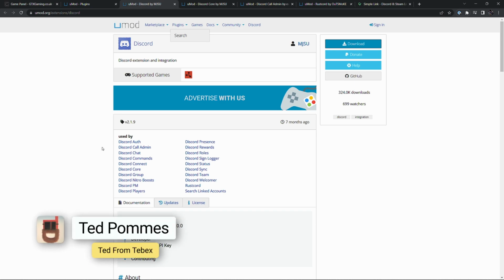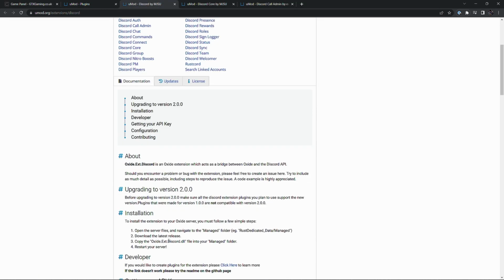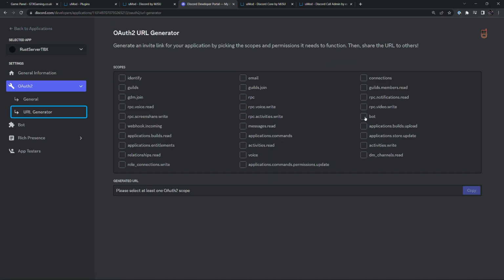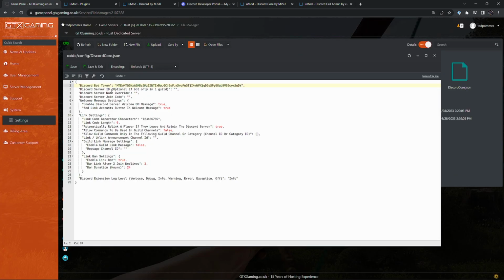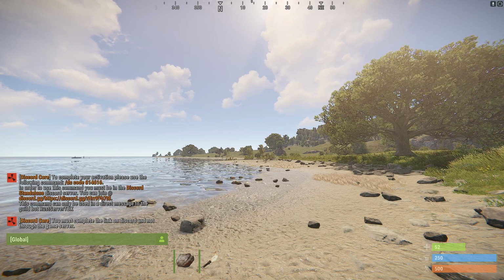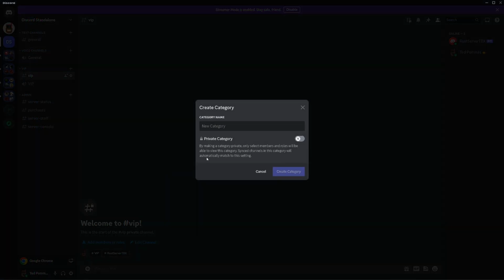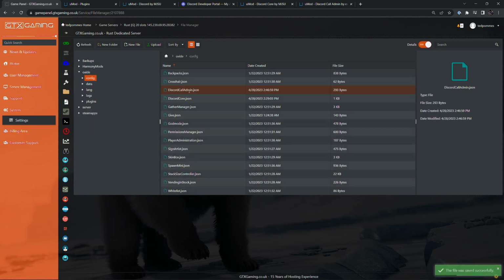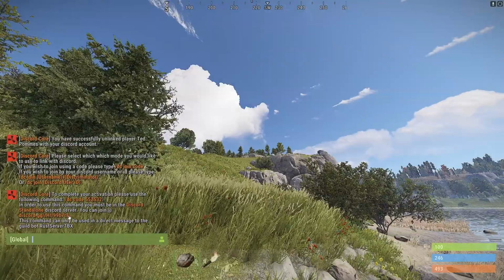Rust - Connecting Discord To Your Rust Server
Oxide.Ext.Discord is an Oxide extension which acts as a bridge between Oxide and the Discord API.
Discord-Core Creates a secure link between an in game player and a Discord user in your Discord server. Discord Call Admin creates a live chat between a specific player and admin through Discord.
In this tutorial we will use all three to connect our Rust game server to our Discord server.